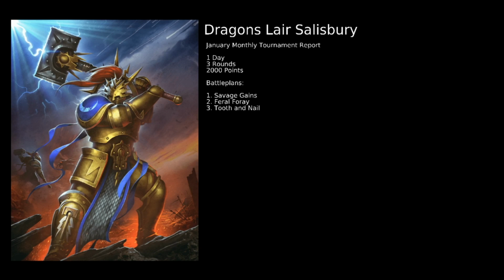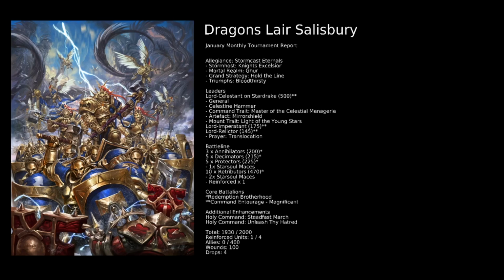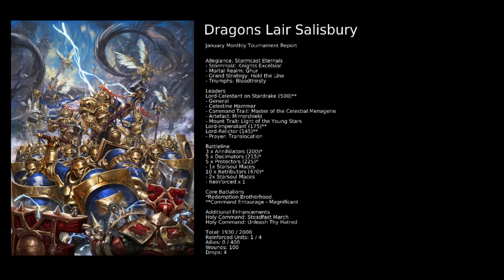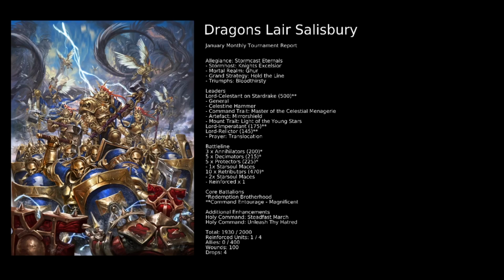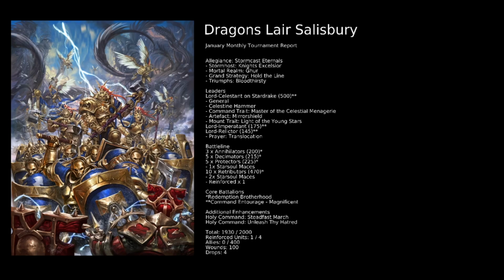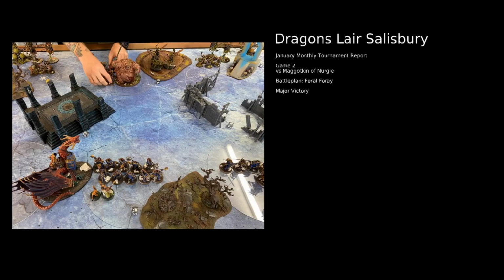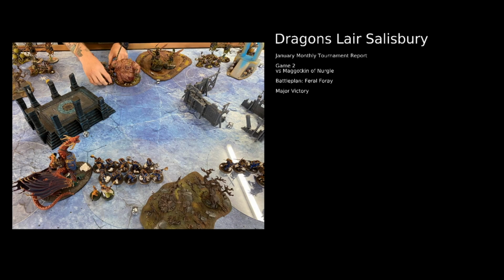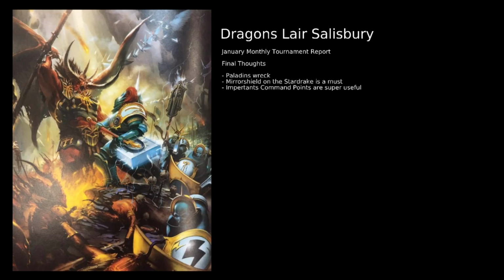Warhammer Age of Sigmar Tournament Report - Dragon's Lair Salisbury January Monthly